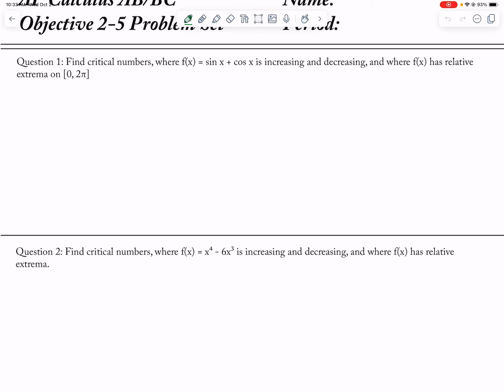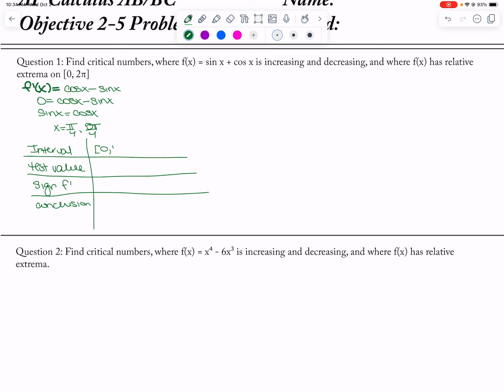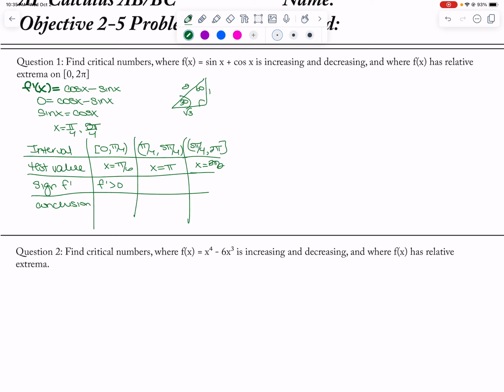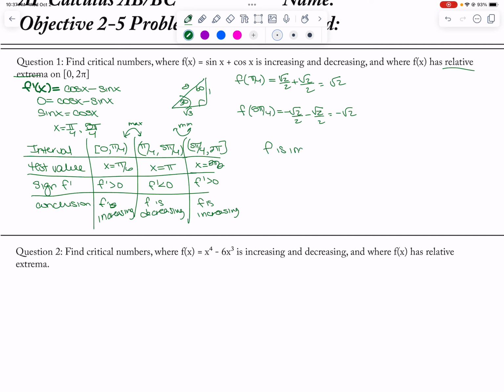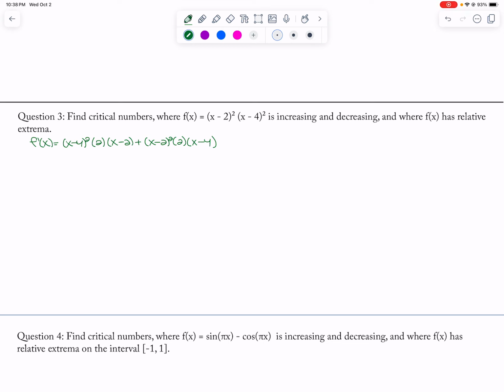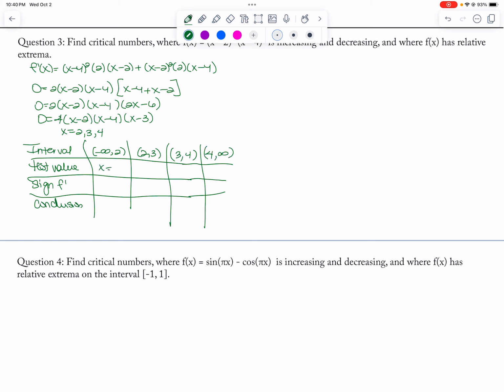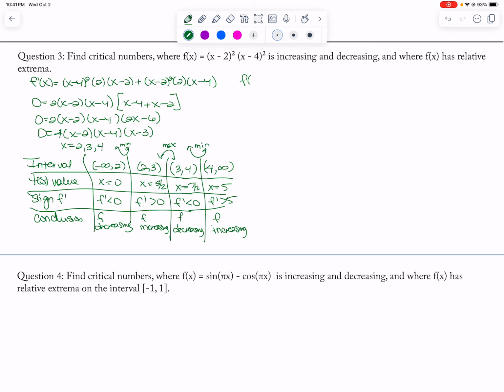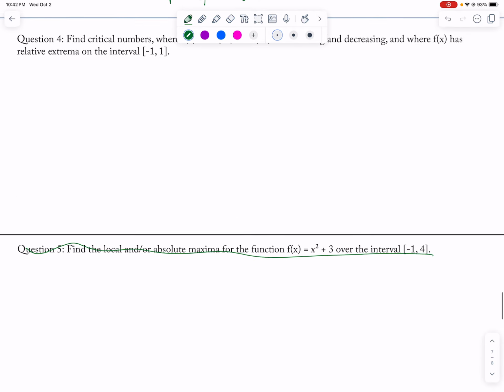AP Calc 1st Derivative Test Problem Set odds 2024